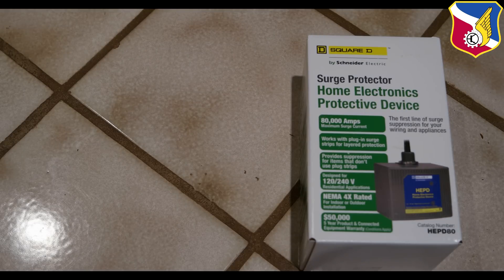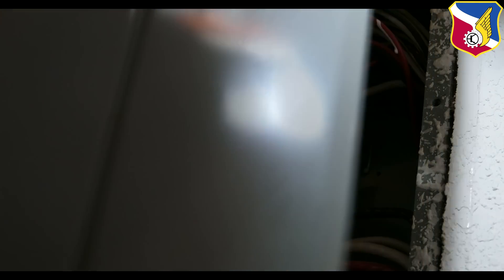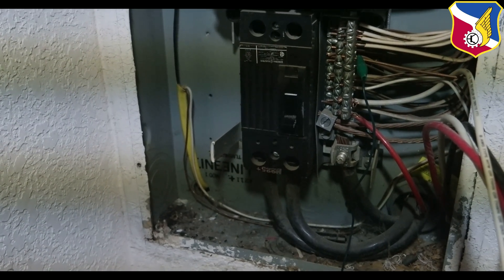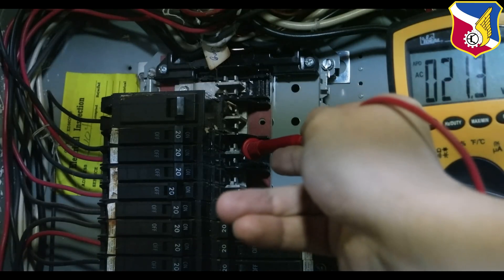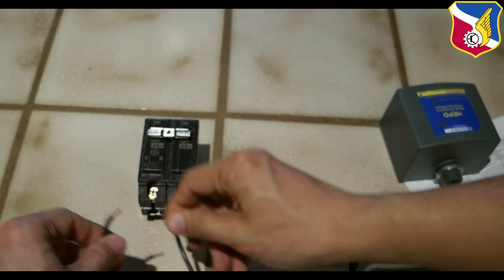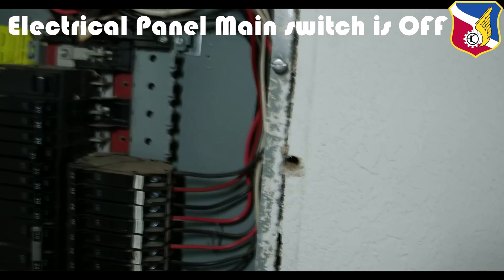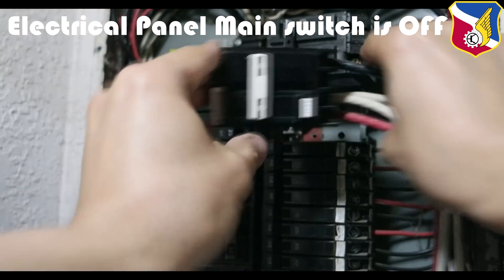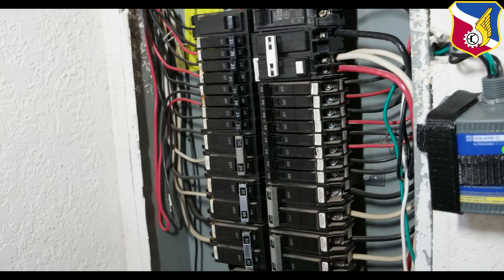Install Whole House Surge Protection 4K - Square D HEPD80 Home Electronics Protective Device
Documenting how i installed a whole house surge protection. This is for reference only. I am not a professional. Do not follow what i've done.